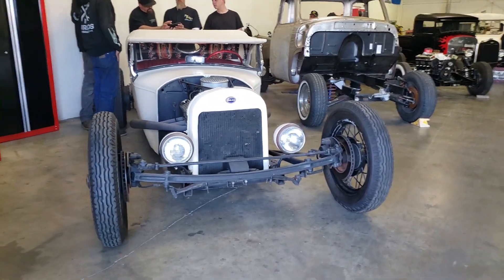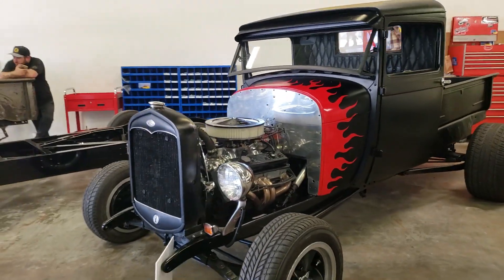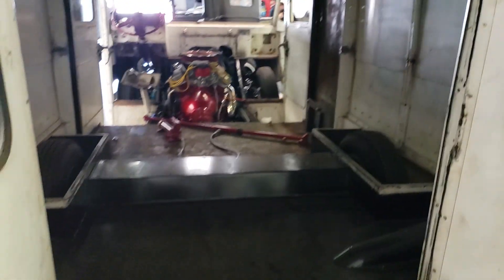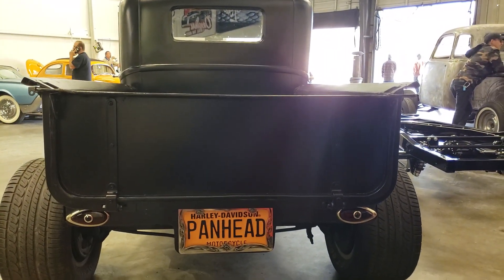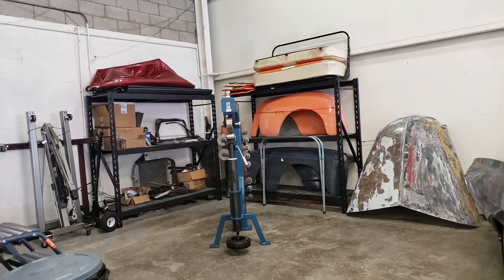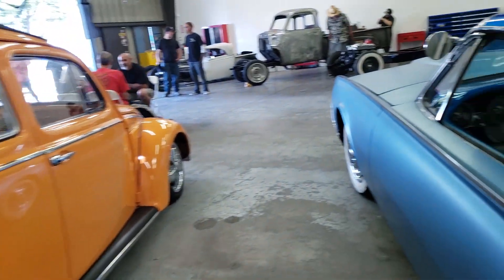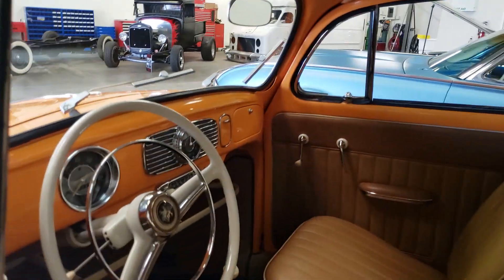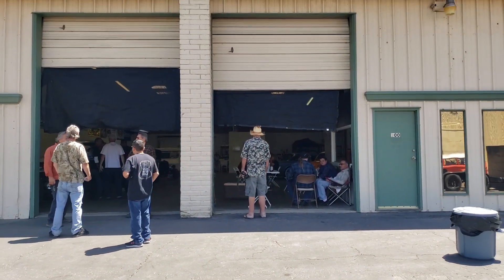805 Kustoms Open House Walkthrough on DAN-O-VISION...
805 Kustoms Open House Walkthrough on DAN-O-VISION...
Arrived early Friday afternoon for Cruise Night. Enjoy the awesomeness.